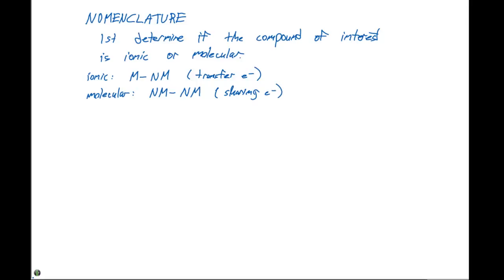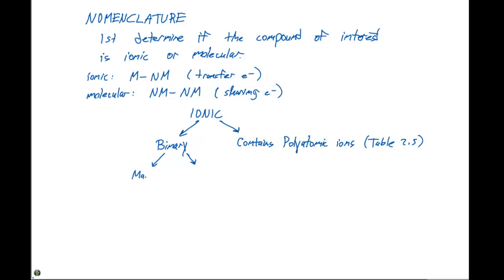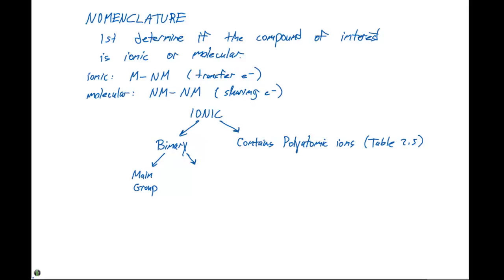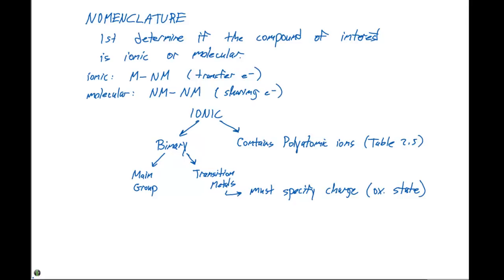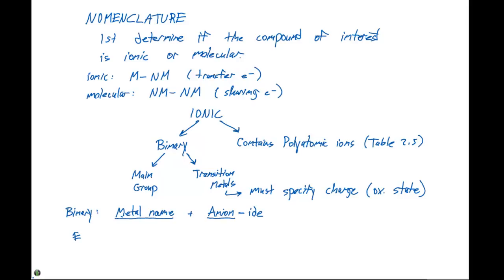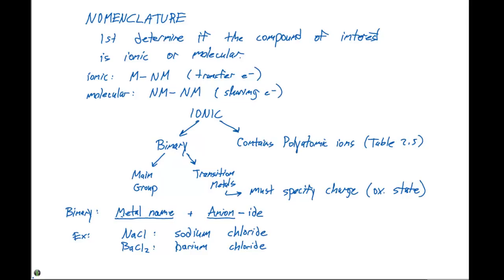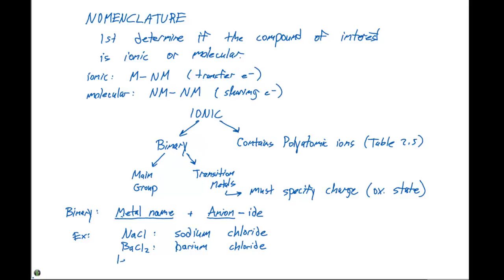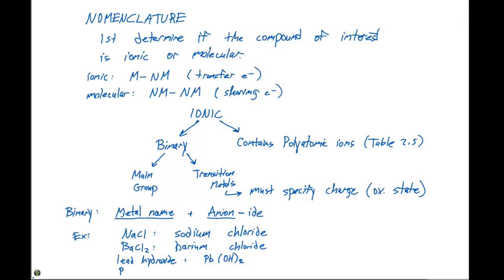2.8 Nomenclature Part 1